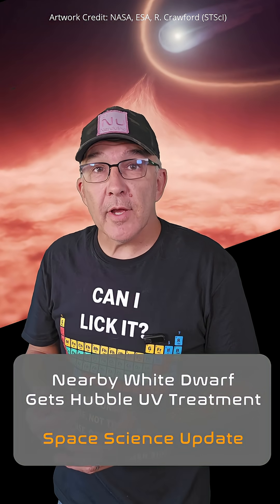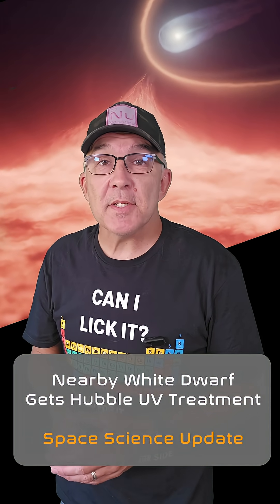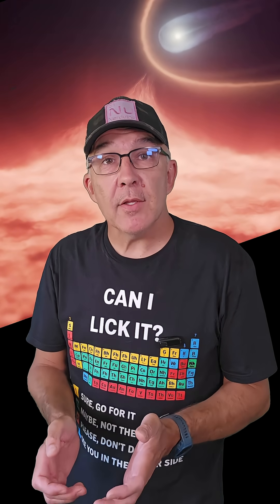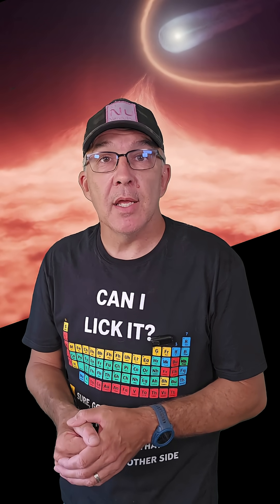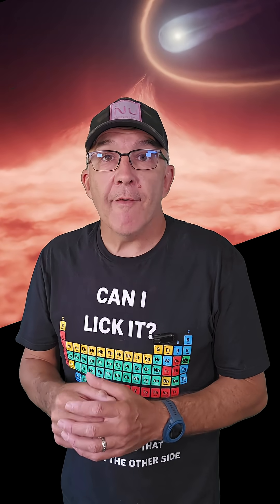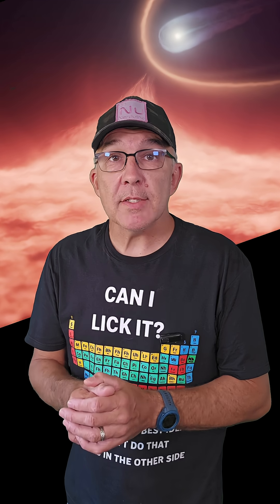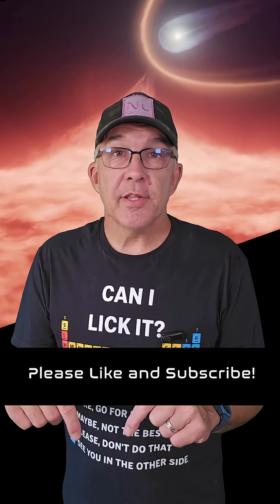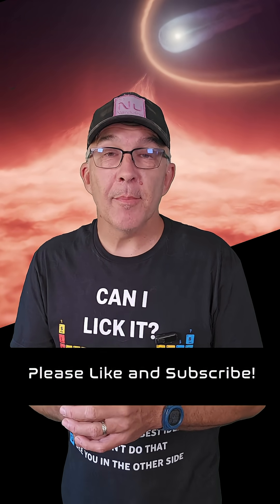Astronomers Measure Carbon in Atmosphere of Nearby White Dwarf Star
Using the ultraviolet Cosmic Origins Spectrograph on Hubble, astronomers have discovered carbon in the atmosphere of a white dwarf star for just the 7th time.  This suggests it formed from a stellar merger, rather than from a single massive star as previously thought.  Possible route to discovering many more whiter dwarfs that formed from mergers.